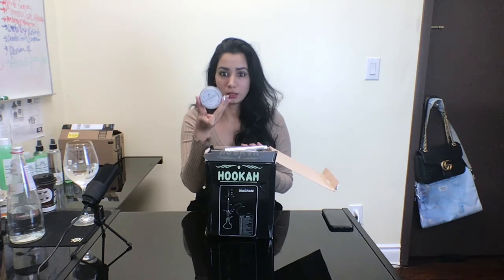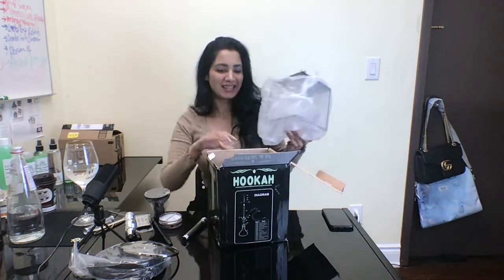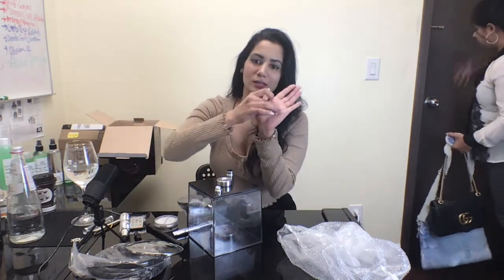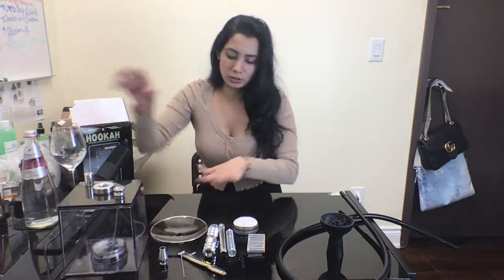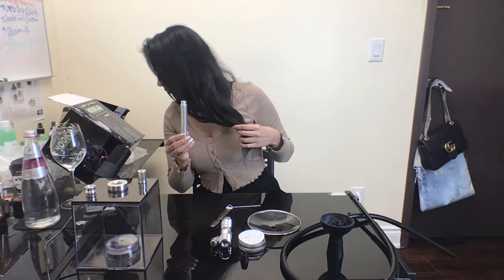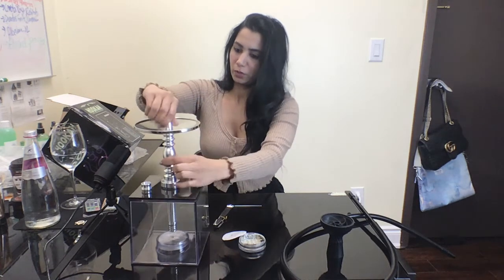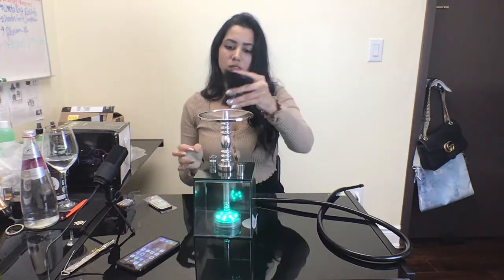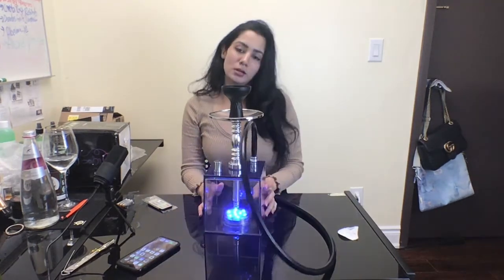Hookah Shisha LED Light Silicone Unboxing from Amazon